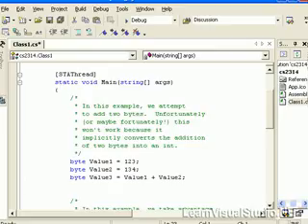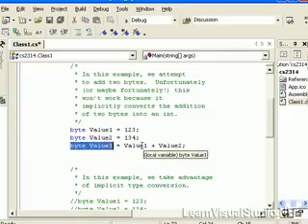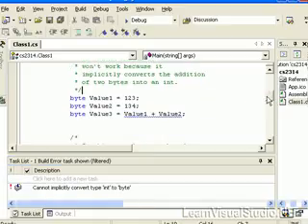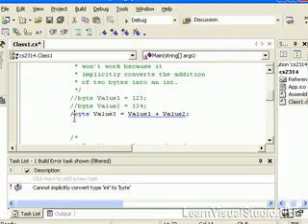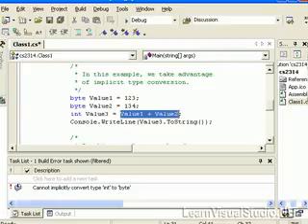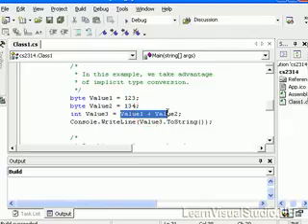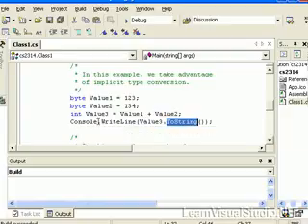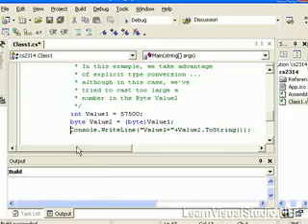Learn Visual Studio 10 70